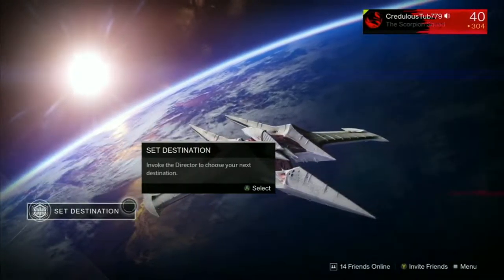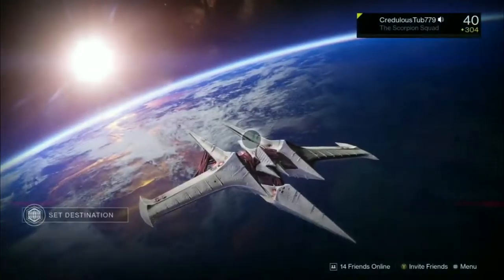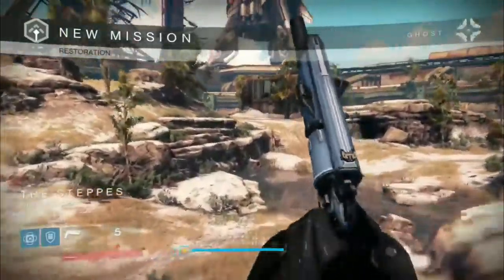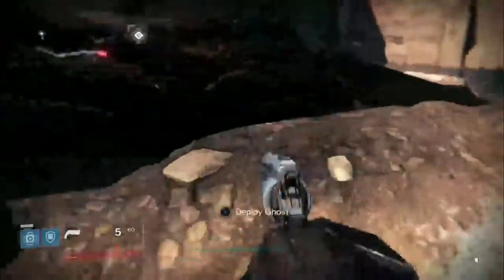Destiny Walk through : Restoration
Episode 1 of this series.

Artist: Krazy Kartoons